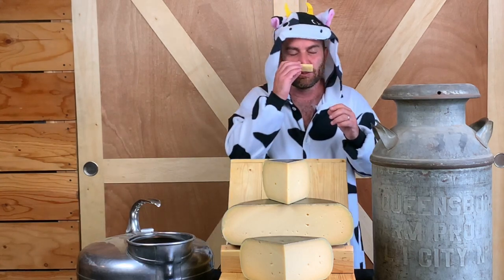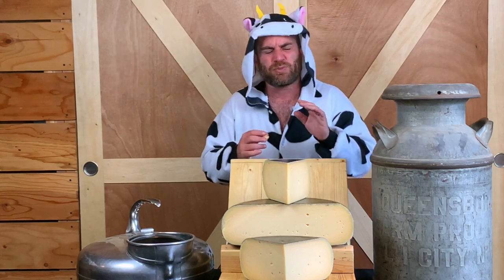Mr. Moo Presents: Old Farmdal